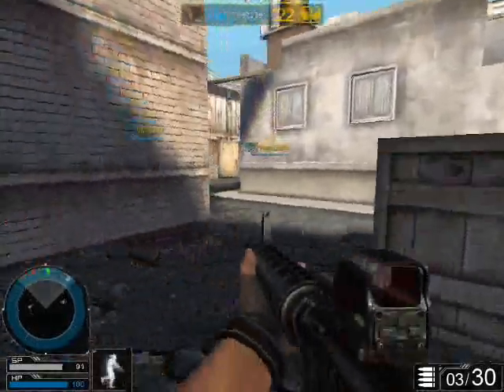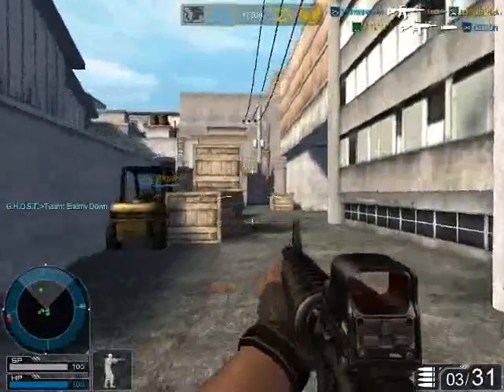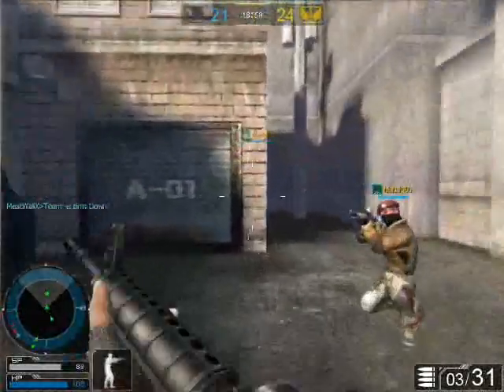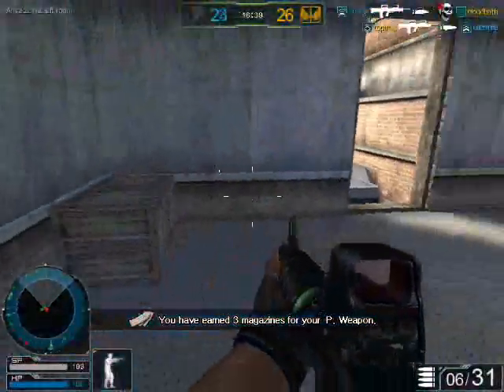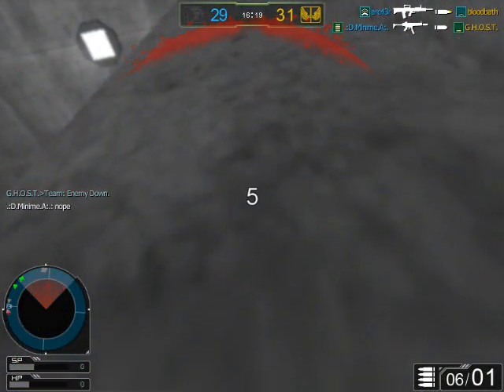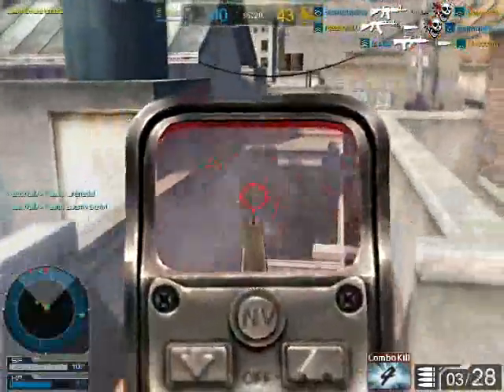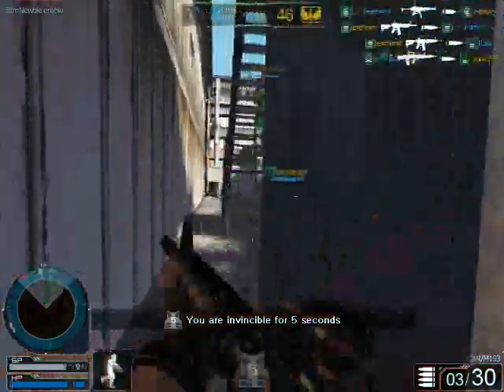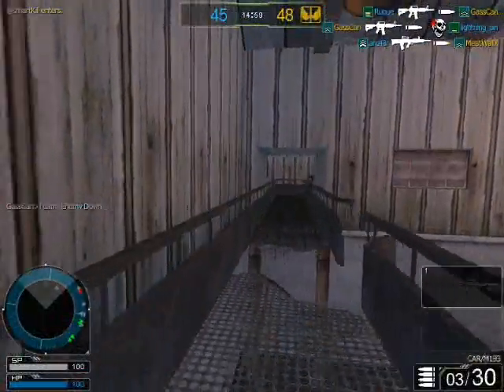TheF2PMaster's Operation 7 Review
Hello! I am TheF2PMaster, here to bring you news and reviews of upcoming free to play titles (shooters in particular). Today's review will be on Operation 7- the first f2p tactical shooter I've ever seen. It has leaning, ironsights, you name it. Operation 7 has another ace up it's sleeve: the most indepth weapon customization system ever. But do all of these features make Operation 7 a good game? Find out in my latest review! I am not part of Netgame, nor do I own Operation 7. This review reflects my opinion and my opinion only. I make these reviews for fun, and not for profit. My ingame name for this game is "G.H.O.S.T." (no quotes).